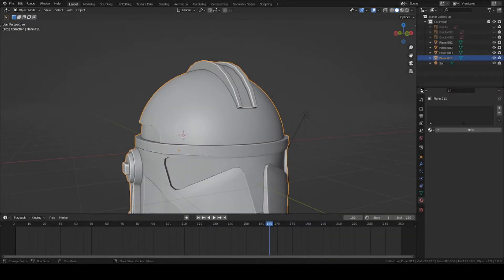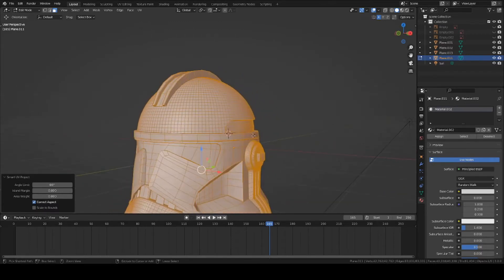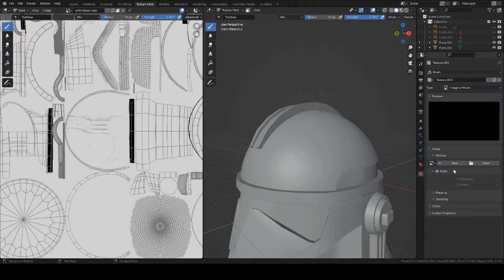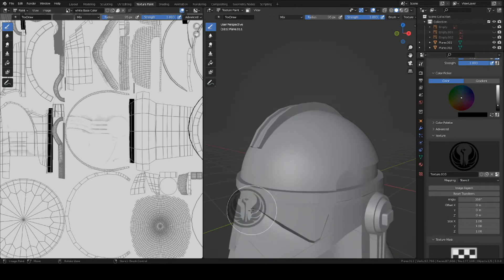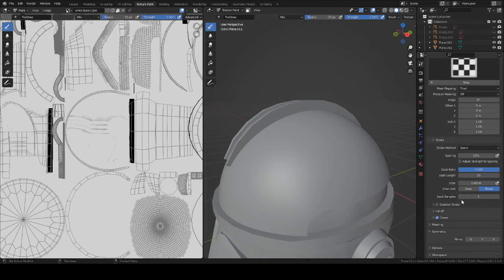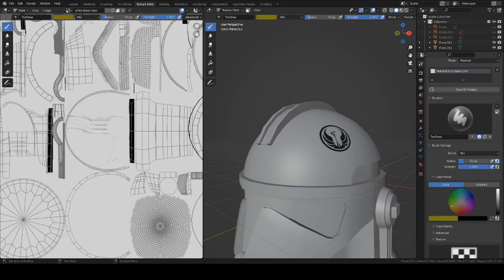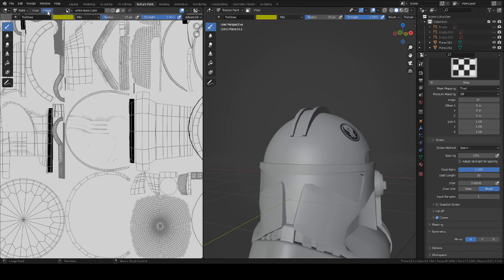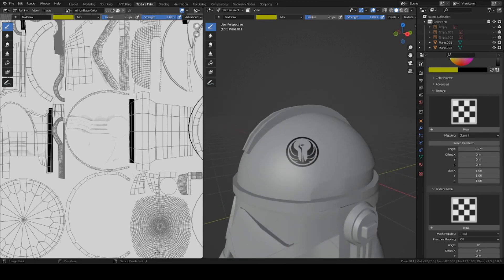How to Add Emblems to 3d Objects Easily | Blender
This video shows you how to texture paint an image onto any 3d object in Blender.